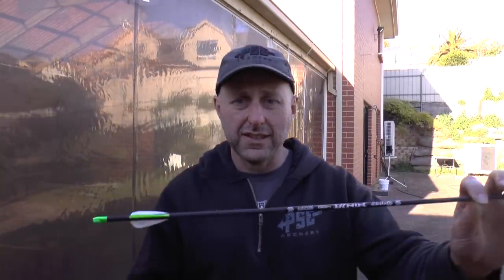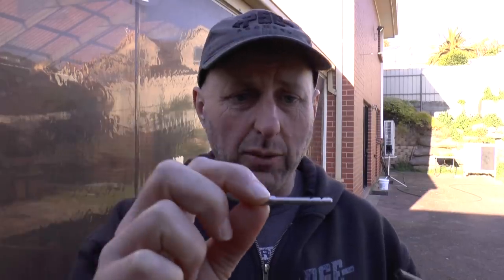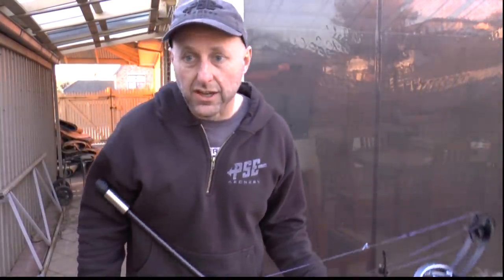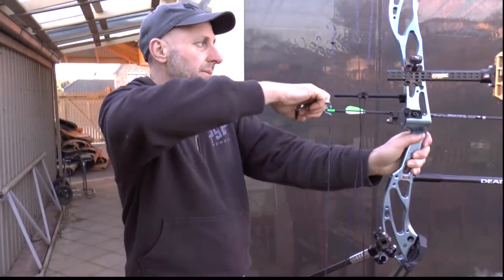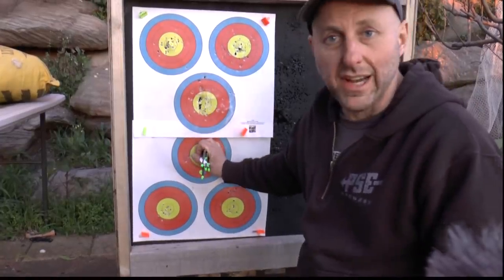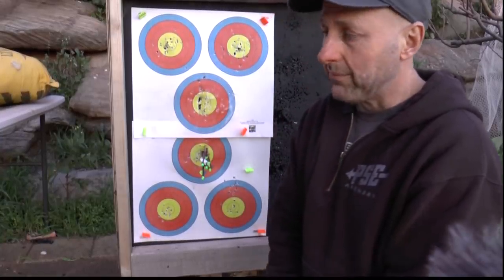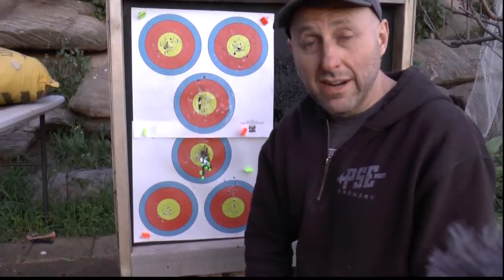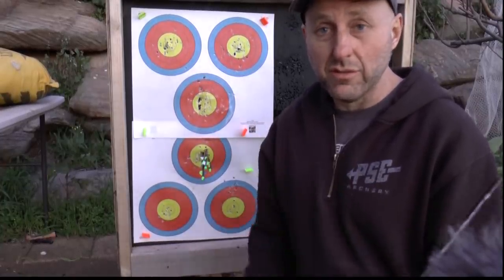Fivics Ninja Arrows - low cost Thin Carbon target arrows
We look at the budget target arrows from Fivics arrows.  We set them up for compound shooting and compare them to the Victory VAP target arrows.